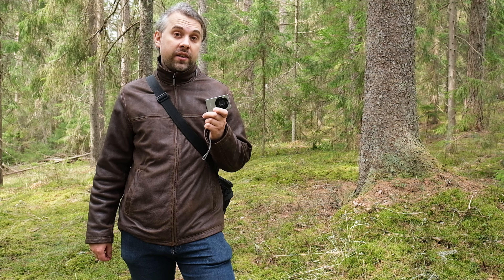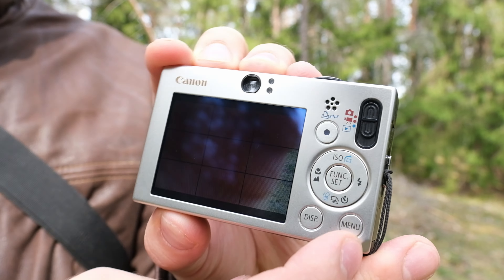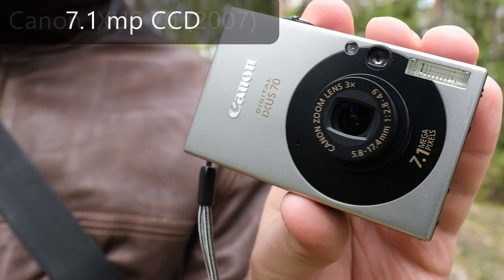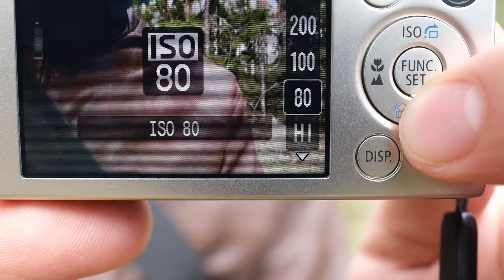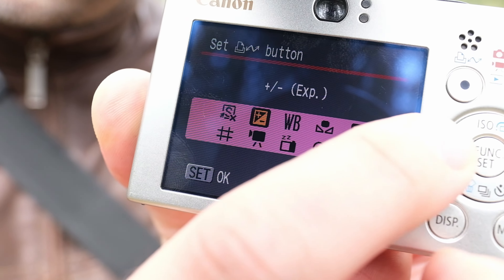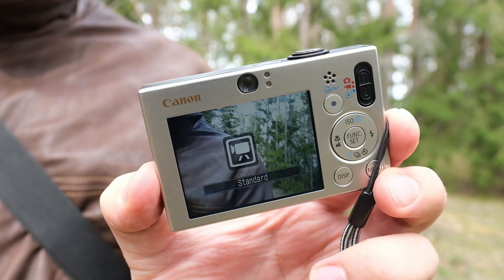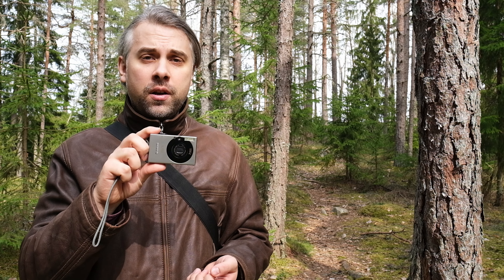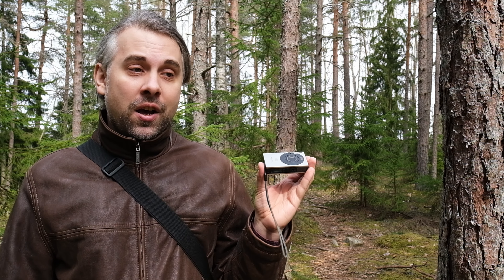The Most Popular Digicam? - Canon SD1000 / IXUS 70 - (with photo samples)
The Canon IXUS 70 or SD1000 as it's also known as is one of the most popular digicams at the moment. At least it seems so, because I see a lot of photos posted from this particular camera. Why is it so popular though, isn't it just a standard 2000s digicam?

Chapters:
0:00 Intro / Why it is popular
1:05 Specifications and features
3:30 Photos & Image quality
4.08 Video Mode
4:58 Recommendations & conclusions